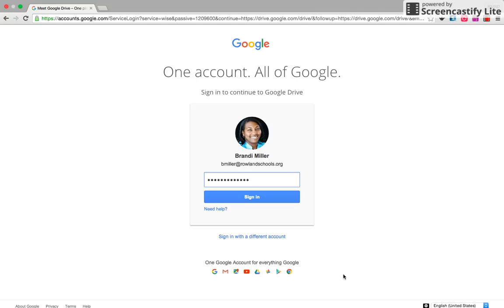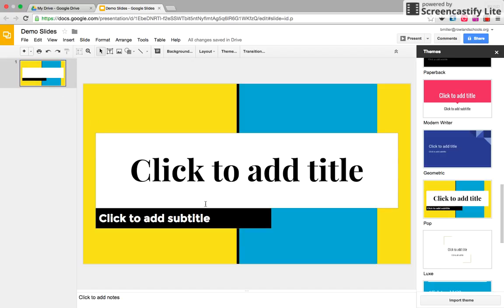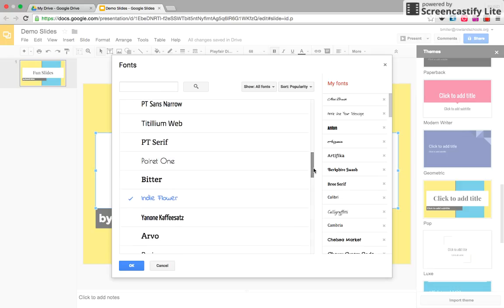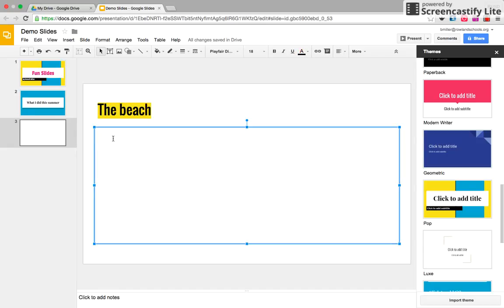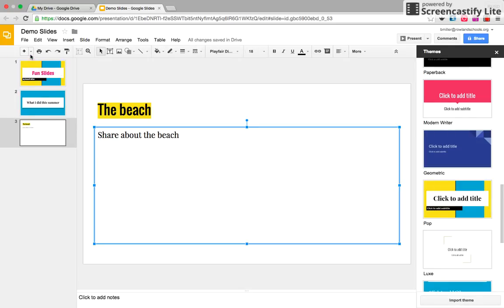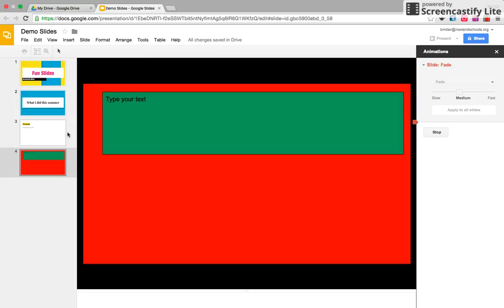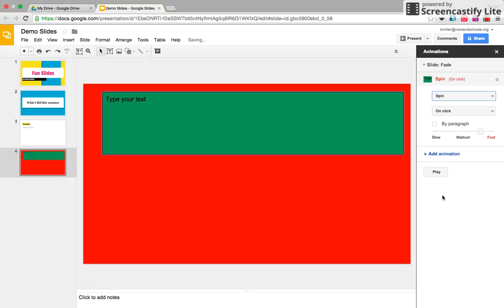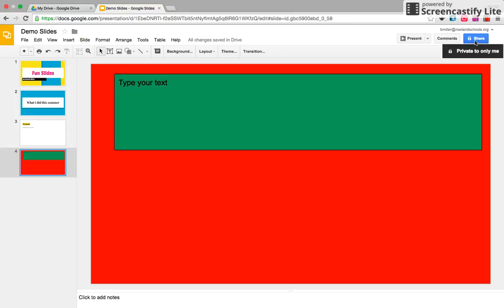Intro to Google Slides